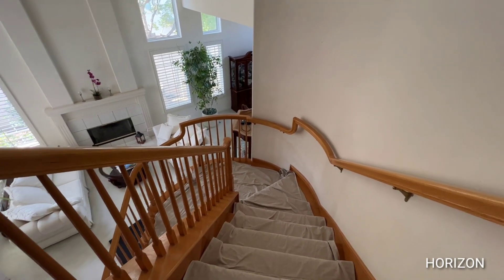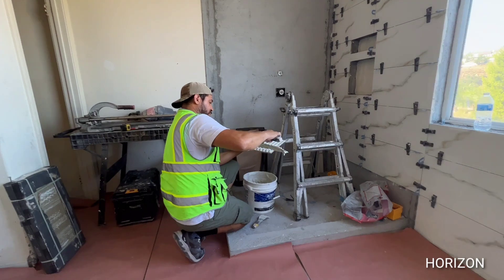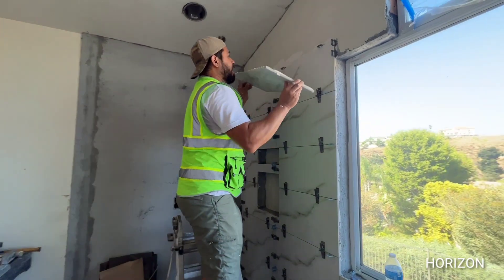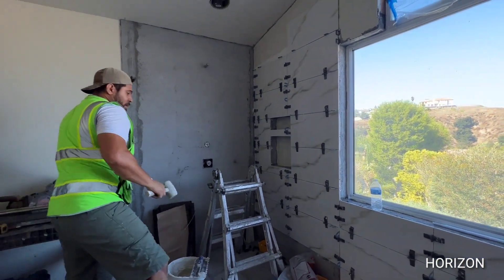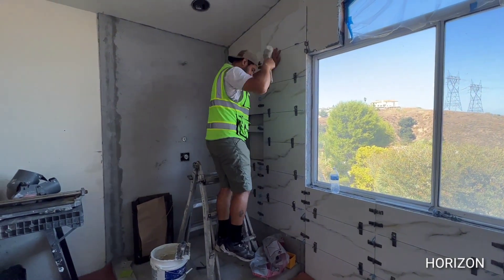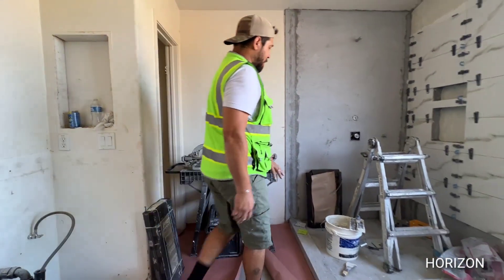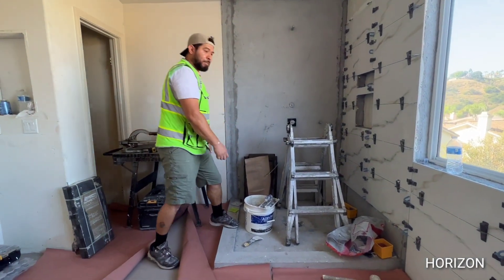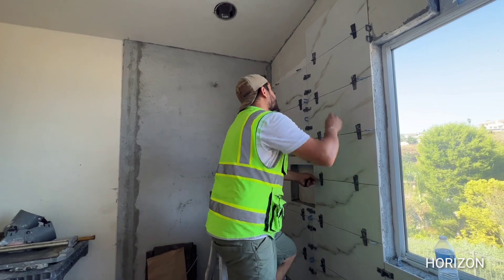Bathroom Remodel Progress Part 2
Thank you for joining us again in Anaheim Hills as we continue to get a tour throughout the house of the master bathroom we're also working on!

Join us with our tile contractor as he gives us a tour of what he is working on in the master bathroom. Tile is going us on the walls and the flooring tile has already been set and is covered to make sure it doesn't get damaged or dirty.

 Please stop by and check us out at our newly remodeled showroom at 614 S Euclid St. Fullerton, CA